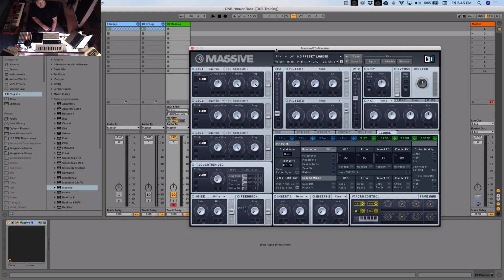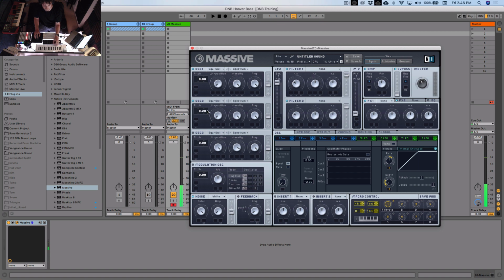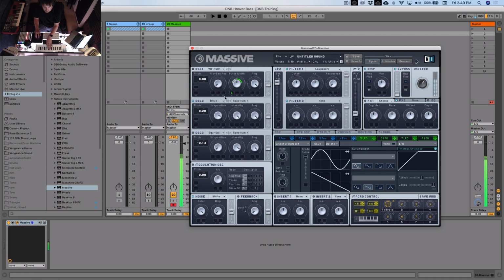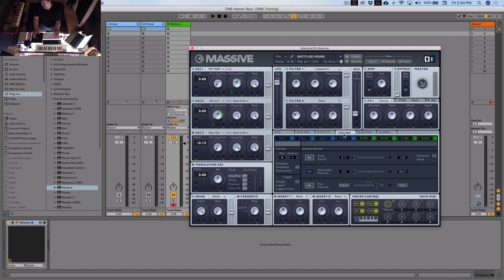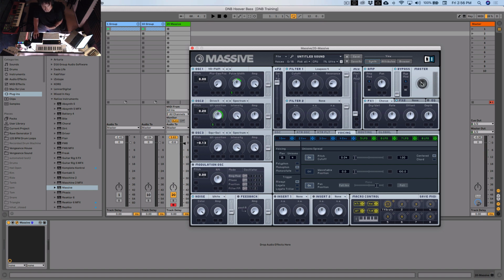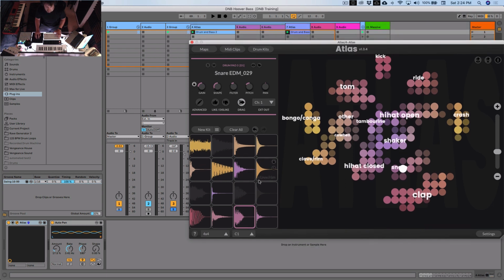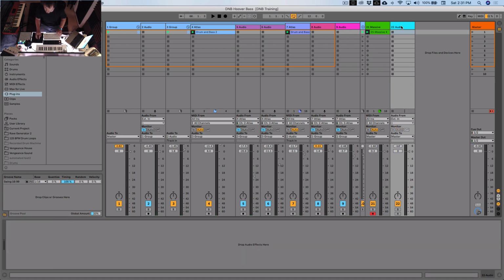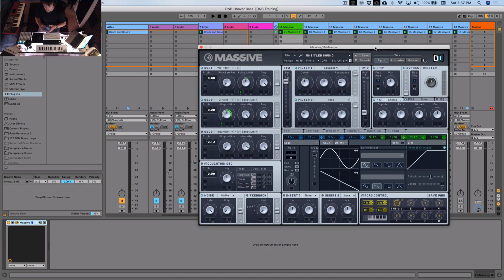How to make liquid DNB Reese sub bass [UMC007] | Algonaut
There is more than 1 way to make a great liquid DNB Reese bass! In this video we show you several techniques and tricks to get that thick modulating sub bass needed across Drum and Bass.

The drum beats have been made using Atlas. Download and try Atlas today!